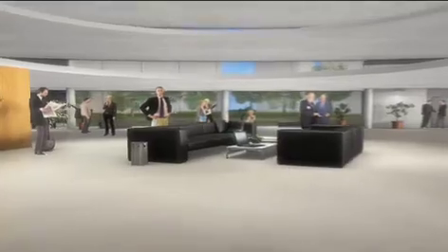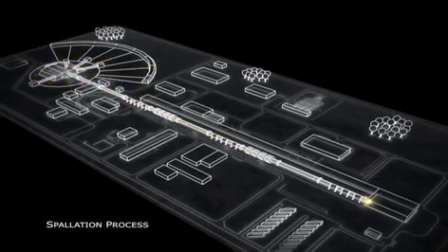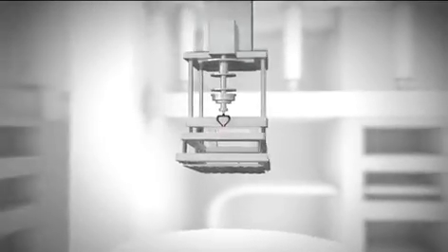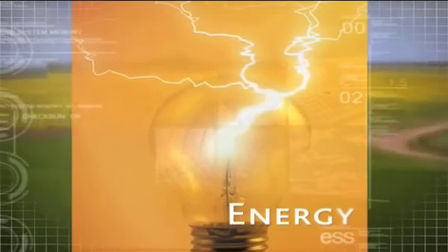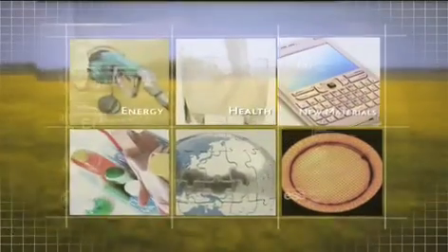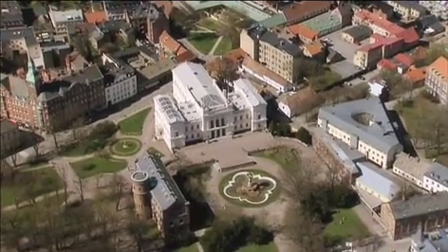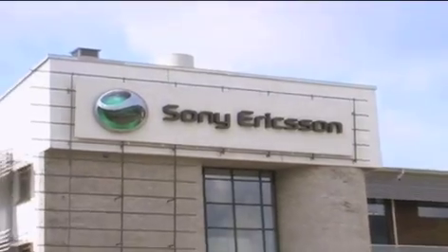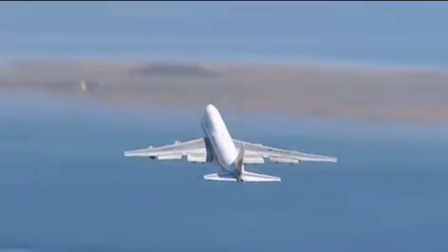European Spallation Source (ESS).mov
ESS Scandinavia: Planning the European Spallation Source in Lund, Sweden A world-leading centre for materials research.